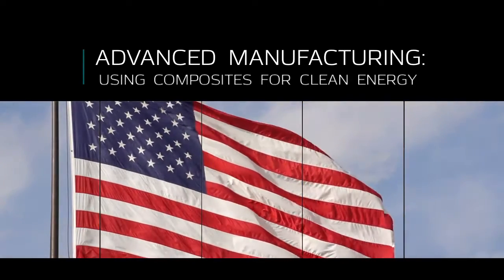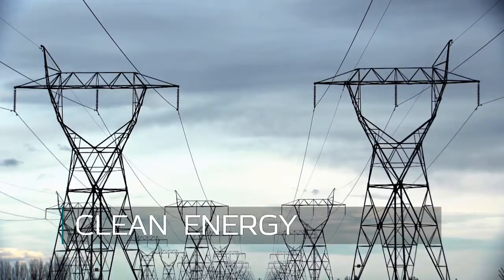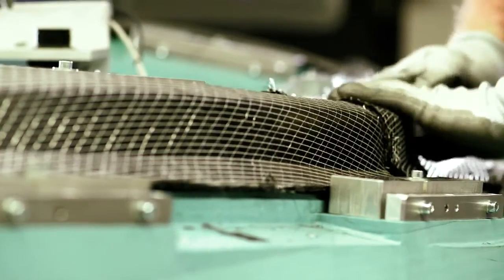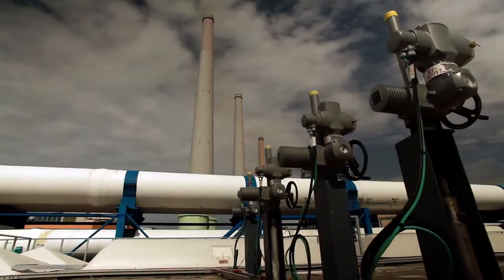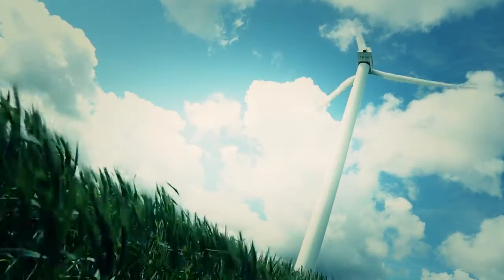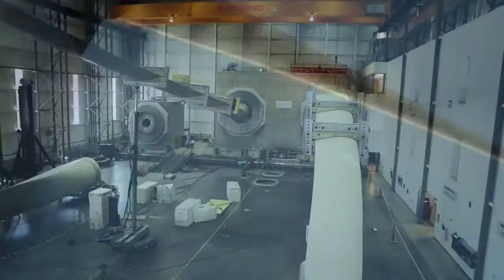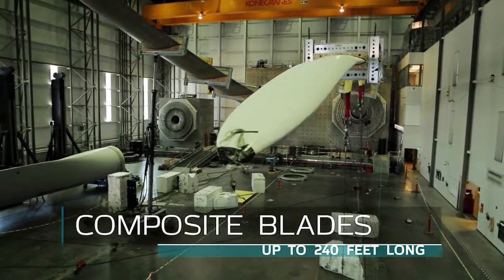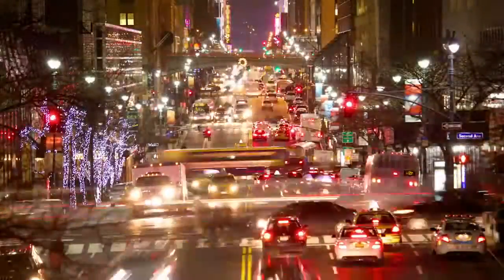Advanced Manufacturing: Composites & Clean Energy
Advanced fiber-reinforced polymer composites, which combine strong fibers with tough plastics, are lighter and stronger than steel.  These materials could lower overall production costs in U.S. manufacturing and ultimately drive the adoption of a new clean energy way of life.